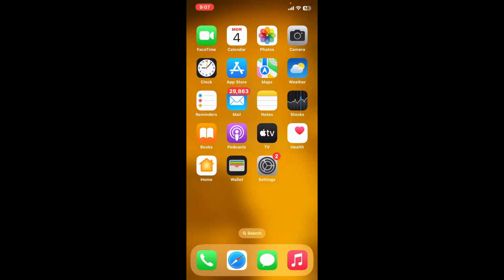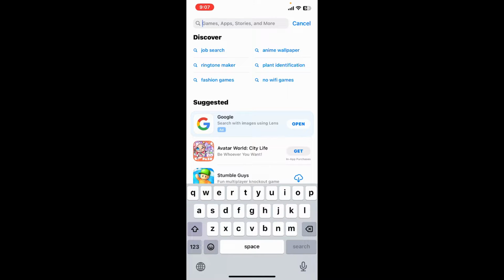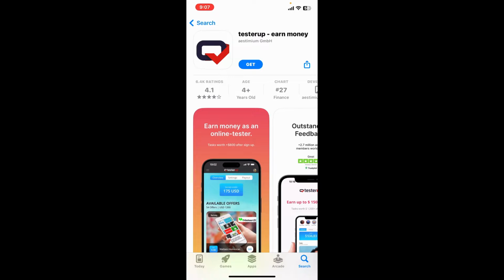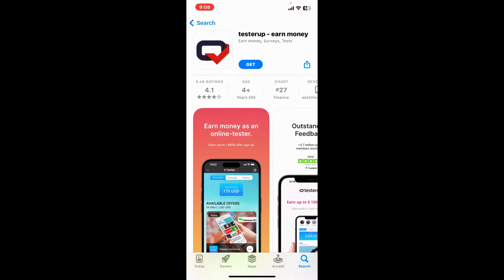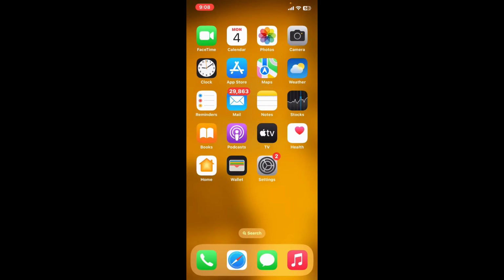How to Download & Install TesterUp App on iPhone 2023?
Optimize your testing capabilities with the TesterUp app on your iPhone! In this tutorial, we'll guide you through the step-by-step process of downloading and installing the app. Stay ahead in the world of testing and make your testing experience seamless. Watch now to elevate your testing game with TesterUp!"